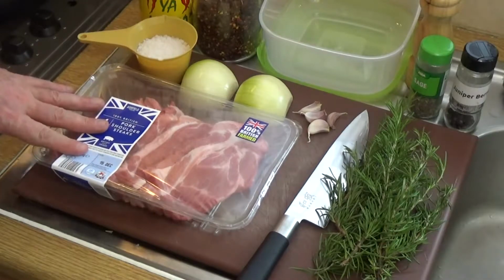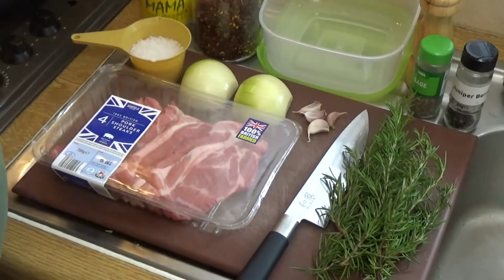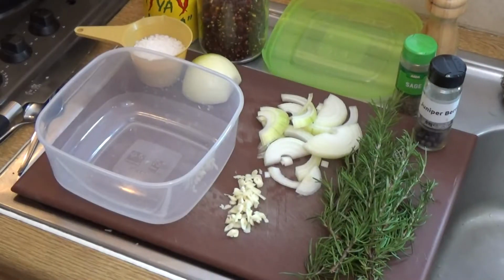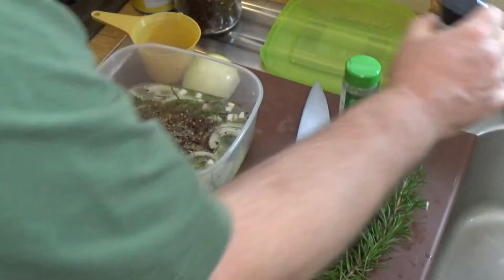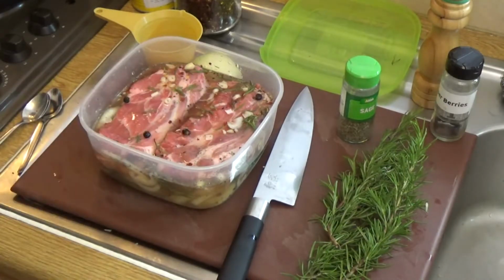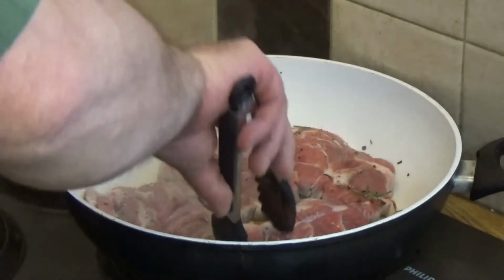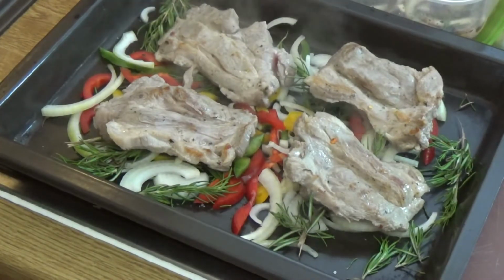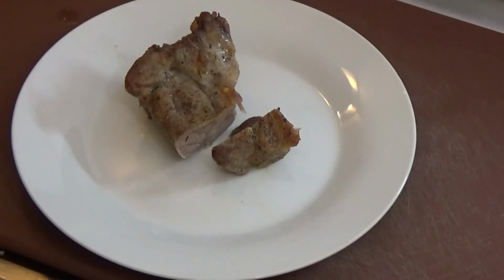How to Cook Pork Lumberjack Steak | Holzfällersteak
I once helped to cook 400 of these beauties for a district festival in Münster, Germany. I have to tell you they were very popular indeed!

The brining of the pork, albeit short, helps to produce a juicy and flavoursome steak.

Let me know if there are any you would like to see in video format.

Most of all let's keep cooking fun, on budget, tasty and simple!